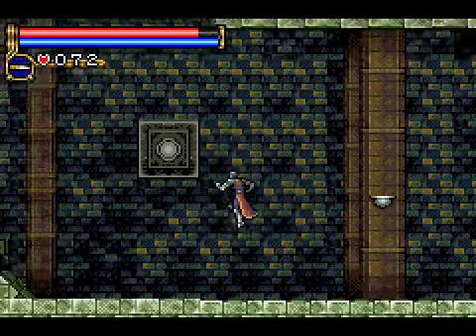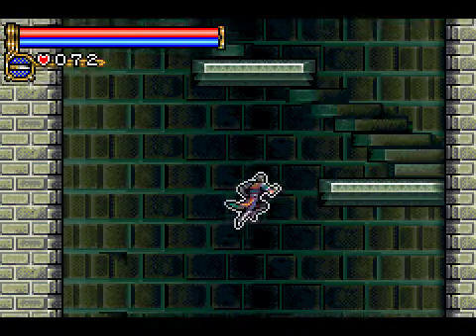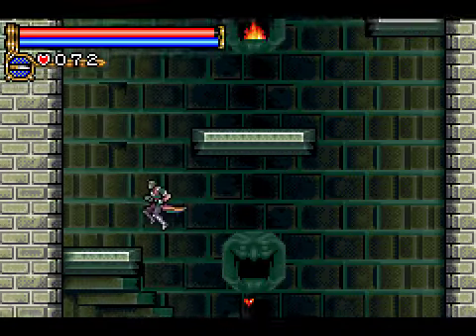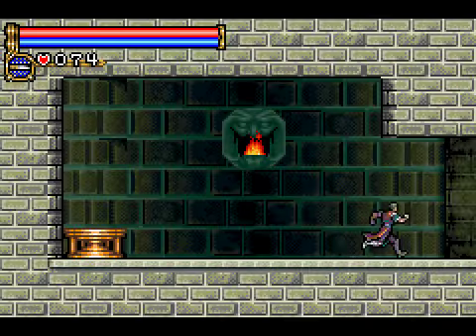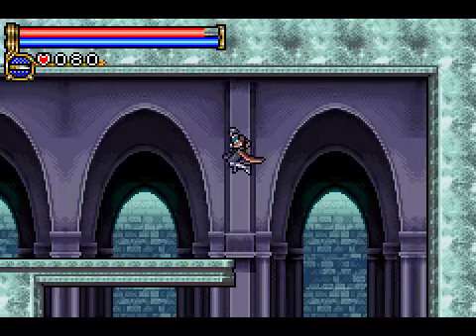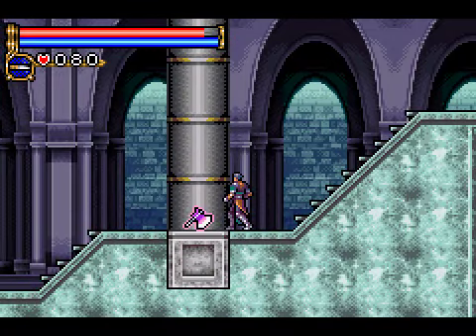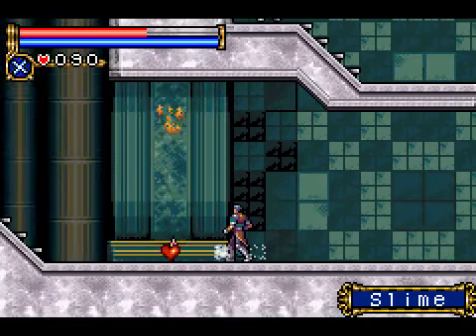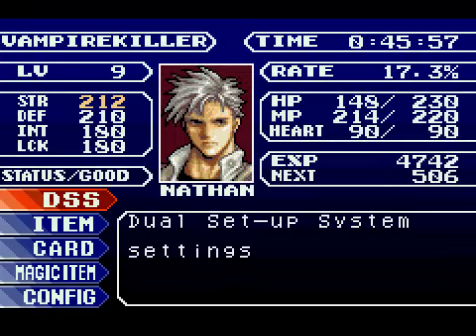Let's Play Castlevania Circle of the Moon part 002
As Nathan Graves we battle Dracula and his evil minions.